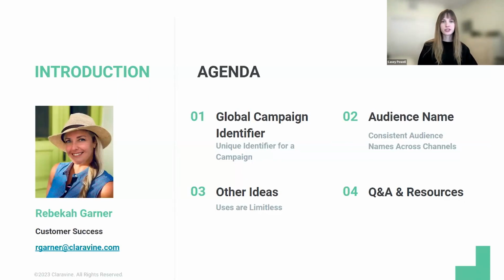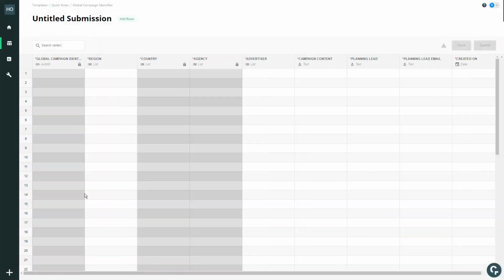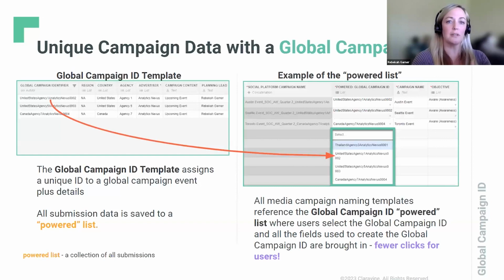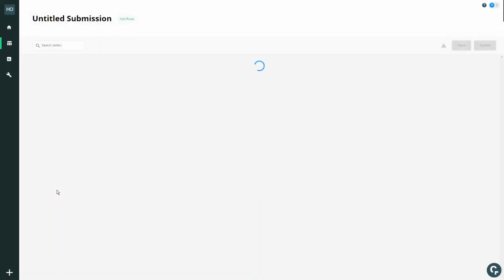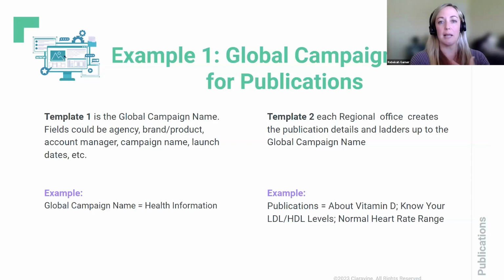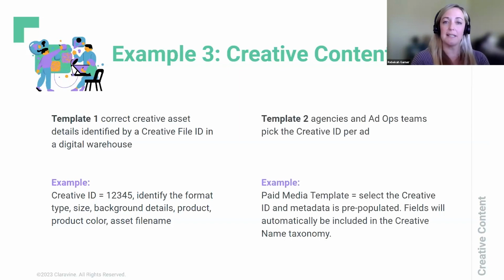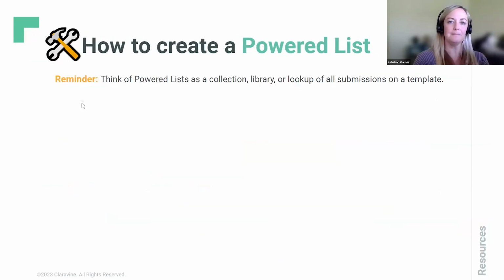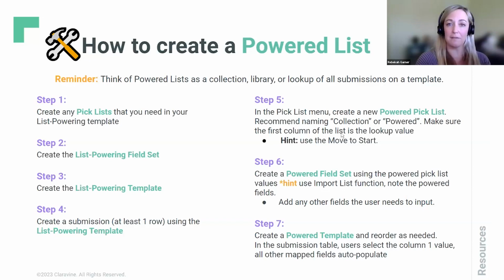Using Powered Lists - April 2023 Quick Vine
Tips and tricks for using powered lists in The Data Standards Cloud.